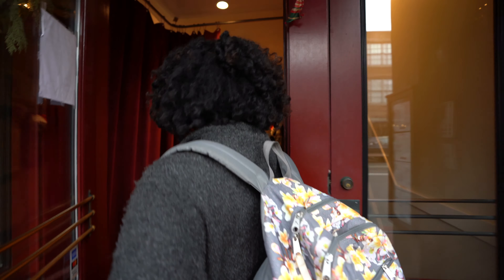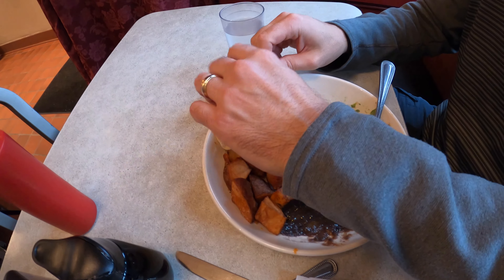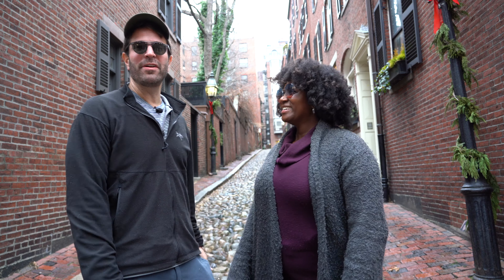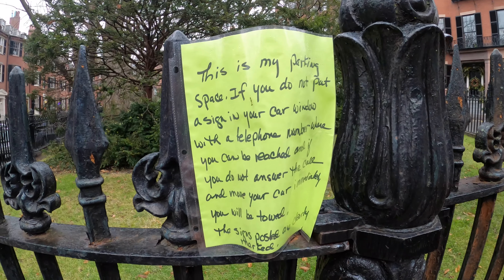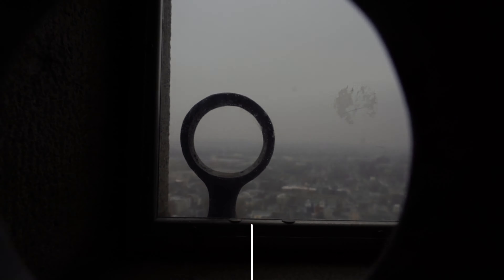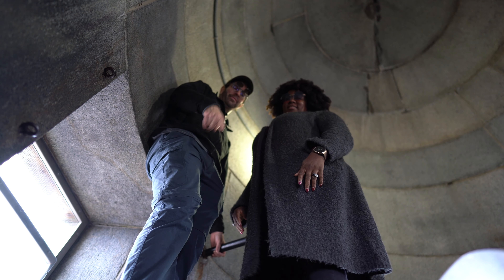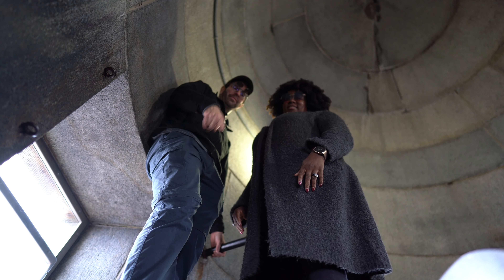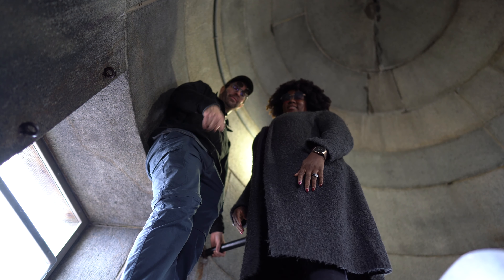TOP Things to do in Boston | BEST Lobster Roll, Oysters & Cannolis (Boston Travel Vlog 2022 Ep. 2)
Top things to do in Boston, this Boston travel vlog explores some of the top things you can do in Boston that are fun and exciting, explore the city’s history, food, culture and attractions from a local's perspective. If you want to know what to do in Boston, be sure you watch this Boston travel vlog.

In this video:

The Paramount:
Long time and famous restaurant in Beacon Hill. Known for seriously long lines and their breakfast.
Acorn St.
Said to be the most photographed street in America.
It's quite charming and you can certainly see why it is.
Louisburg Square
Some of the most incredible and VERY expensive townhouses. The charm of this old neighborhood has worth the visit.
Bunker Hill:
This famous spot known for the Battle of Bunker Hill is packed with history.
Be sure to climb to the top of the monument. On a pretty day you can see some amazing views for miles.
Neptune Oyster:
Seriously, one of the best places to get some Oysters and Lobster Rolls. Located in the North End. The wait to be seated can be pretty long. We suggest you get there early.
Quincy Market:
Very Historic market complex found near Fanueil hall in the downtown Boston area. . Know for it's shops, Boston memorabilia, and restaurants. Let's not forget the incredibly talented street musicians. If you have a dollar or two to spare, toss it into their tip jar. I'm sure they'd appreciate it.
Mike's Pastry:
Located in the North End. This has to be one of the best spots to get a Cannoli. We ended up getting three cannoli's - Pistachio , Yellow cream and chocolate chip. They were AMAZING.

GEAR:

Main Camera
Main Lens
Canon 80D
Go Pro Hero 7
Camera 3
DJI Osmo Pocket Smallest Gimbal Cam
Light Flexible Tripod w/ Remote
Everyday Handheld Tripod
Drone 1
Insta360 One X

🙋🏾‍♀️ About Us🙋🏻‍♂️

We're Tanya and Dave. We moved from Boston to Austin, and it was because of that move that lead us to the path we are on today. We are travel wanderers on a path to bring our love of travel, food, adventure, and music together. Seeking out some of the coolest places this world has to offer, exploring all that the great city of Austin has to offer, seeking out some amazing music venues, ...and of course enjoying some of the good food and adventures along the way. OF COURSE!!